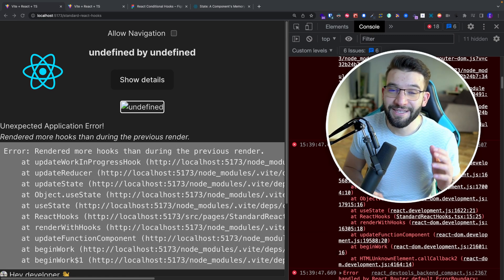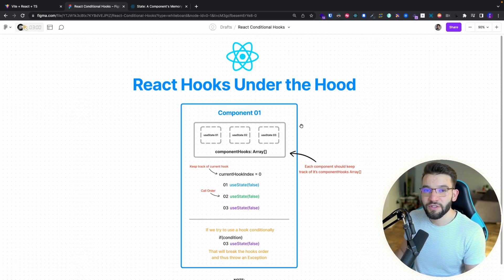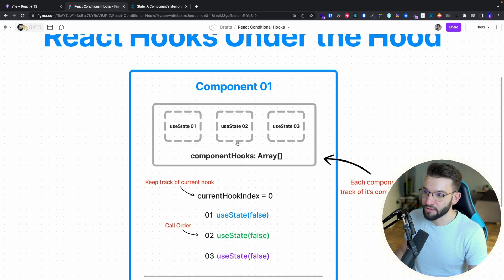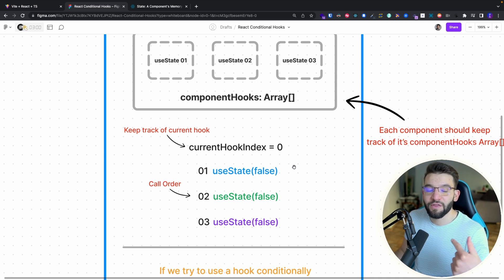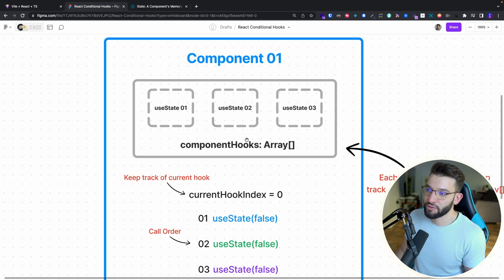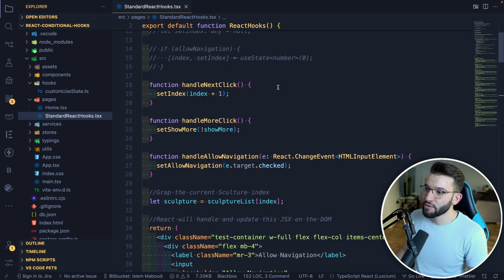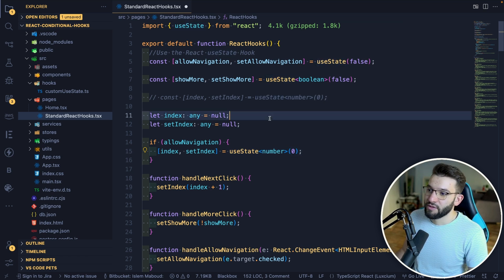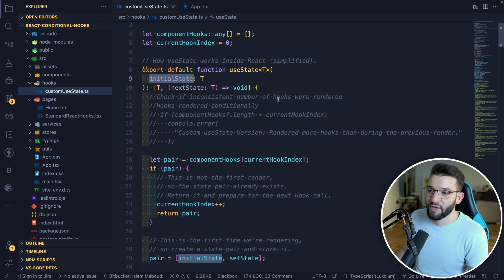This is Why You Can't Render React Hooks Conditionally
If you've been working with React for a while now you should have stumbled with an Unexpected Error, preventing you from Rendering Hooks conditionally! But have you ever wondered why? and why React is not allowing us to render hooks conditionally. In this video, we'll deep dive into how React hooks work and even implement our own version of React hooks with Vanilla javascript and DOM methods.

⭐ Timestamps ⭐
00:00 Intro
01:01 How Hooks work under the hood?
04:31 Rendering Hooks Conditionally
06:07 Using a custom version of useState
10:23 The reason behind conditional hooks

-- Special Links